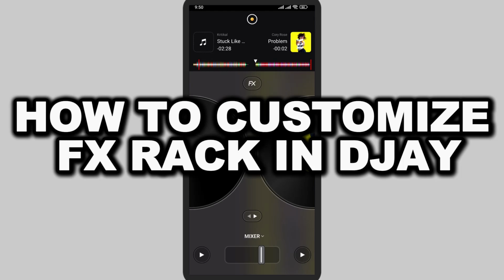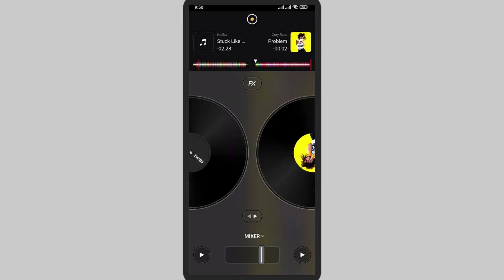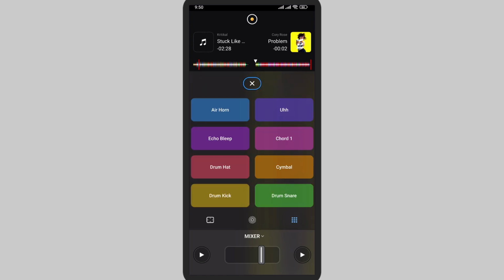How to Customize FX Rack in Djay 2025?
Learn how to customize the FX rack in Djay and take full control of your sound effects during live mixing. This tutorial will show you how to add, remove, and rearrange audio effects in the FX rack on Djay Pro AI, whether you're using iOS, Android, Mac, or iPad. Easily assign your favorite effects like echo, reverb, flanger, phaser, and more to the FX slots, and adjust parameters for each. Perfect for DJs who want to build a personalized performance setup in the Djay app by Algoriddim.